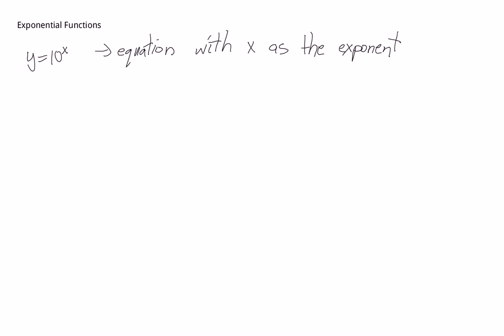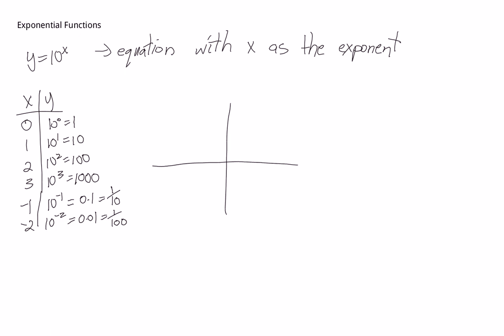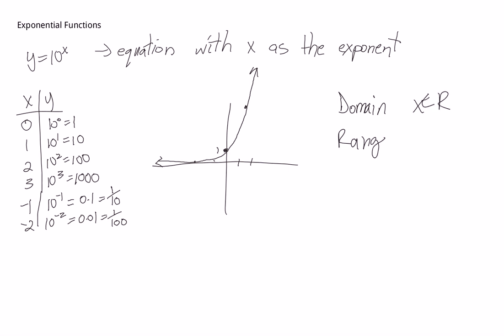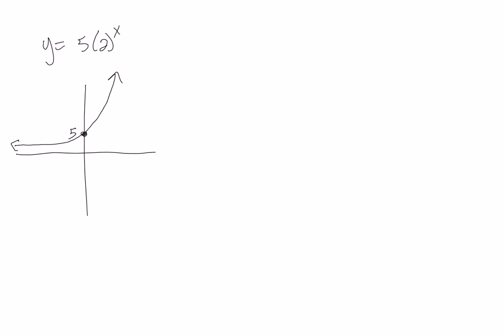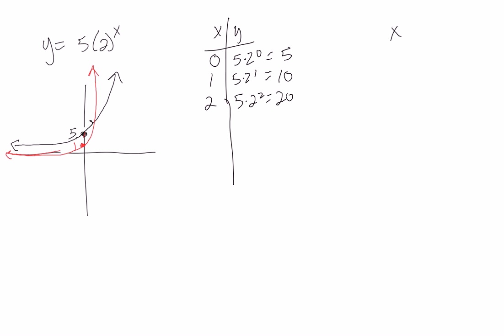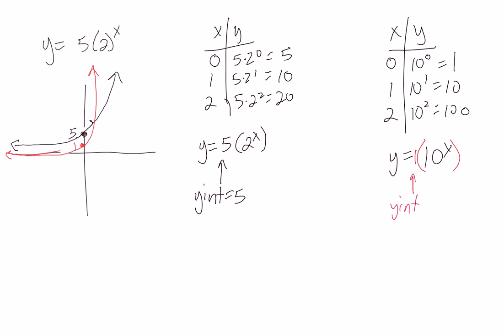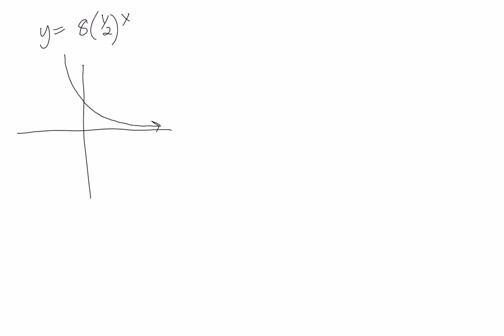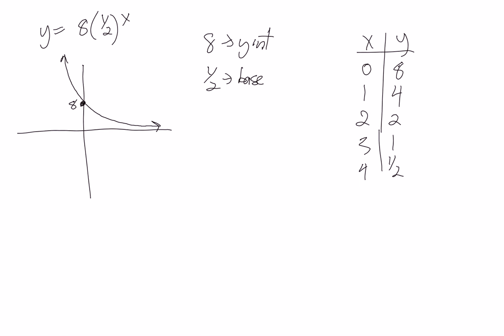Math 30-2: Exponential and Logarithmic Functions 6.1: Exponential Functions